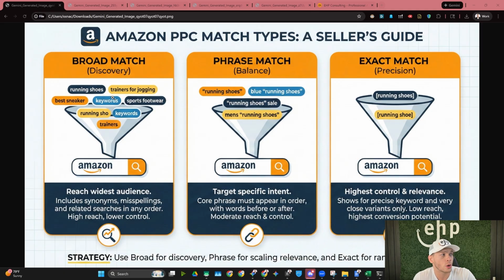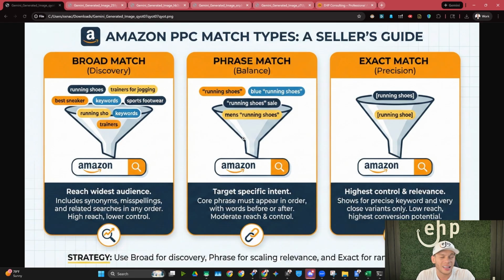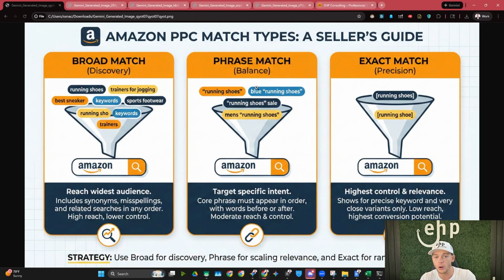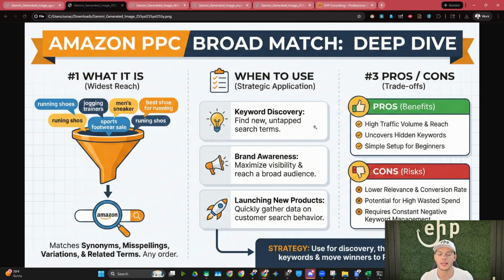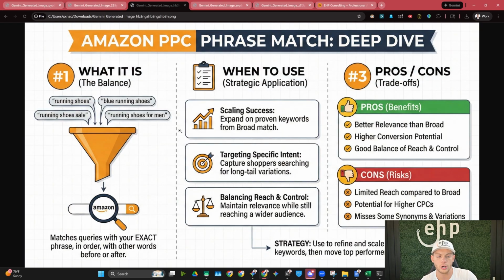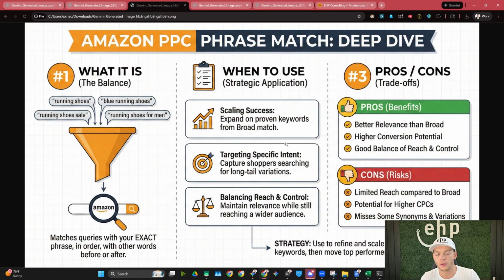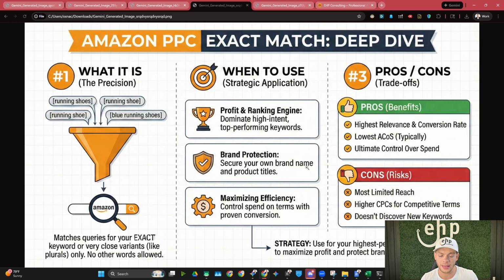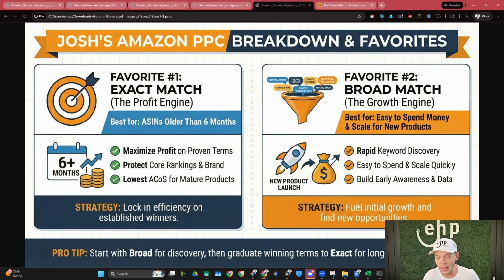Amazon PPC Match Types Explained: Broad vs Exact vs Phrase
Are you missing out on profitable keywords because you’re using the wrong match type?

Understanding Amazon PPC match types—Broad, Exact, and Phrase—is essential for maximizing your advertising ROI and controlling ACOS. This video breaks down the critical differences between these three core match types, showing you exactly how each one affects keyword targeting, campaign structure, and overall performance. Learn how to strategically combine these types to harvest new keywords, protect high-performing terms, and ensure your ads are only shown to the most relevant shoppers ready to purchase.

📌 Key Takeaways from this Video:
✔ Learn the core differences between Broad, Exact, and Phrase match types in Amazon PPC.
✔ Discover how to use Broad match for initial keyword discovery and audience expansion.
✔ Understand the protective role of Exact match and why it drives the highest conversion rates.
✔ See specific examples illustrating how Phrase match balances reach and relevancy.
✔ Master the "Tiered Strategy" for structuring campaigns based on match type and performance.

💡 Pro Tips:
✔ Always use negative keywords in conjunction with Broad and Phrase match types to prevent irrelevant spend.
✔ Allocate your highest bids to Exact match campaigns targeting proven, high-converting search terms.
✔ Use Search Term Reports to continuously migrate winning broad and phrase search terms into new Exact match ad groups.

0:00 - Stop giving Amazon a blank check for PPC
0:18 - Broad match: The best strategy for keyword discovery
1:03 - Phrase match: Finding the balance between reach and structure
1:21 - Exact match: The most specific and structured targeting
2:00 - When to use each match type for new vs. established products
3:25 - My favorite strategy: Why exact match is king for profit
4:15 - How to transition from discovery to high-performing campaigns